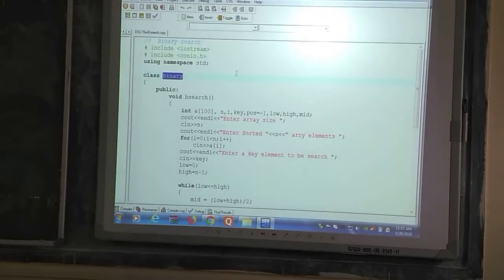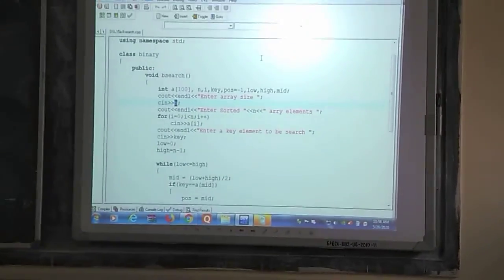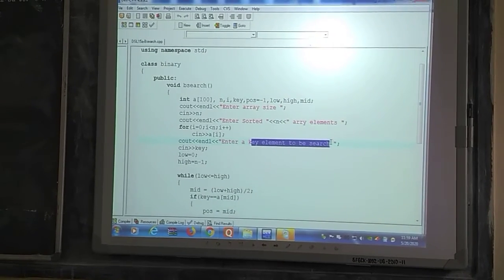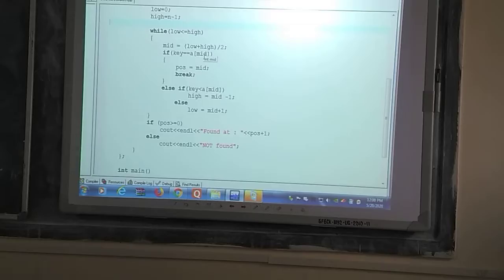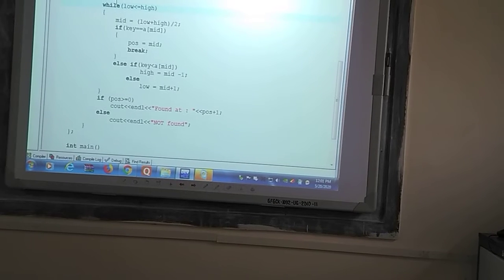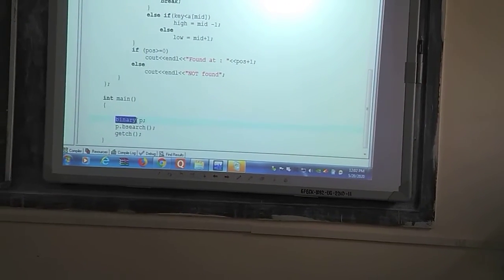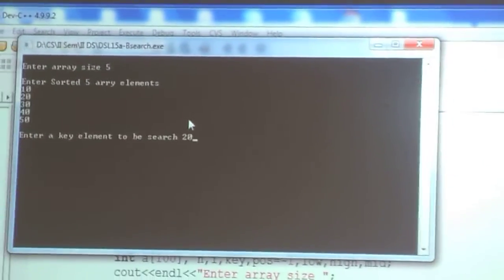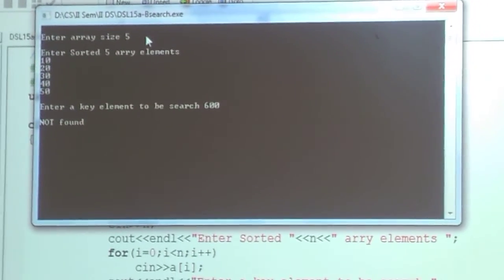Data structure program binary search using C++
Binary search program using c++